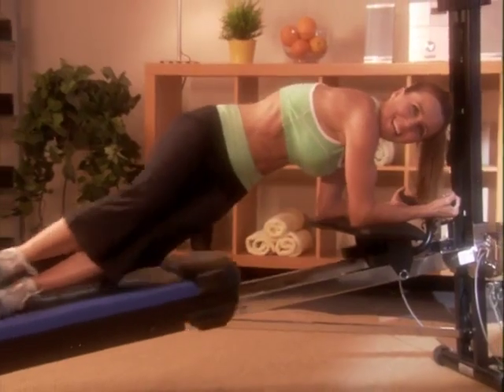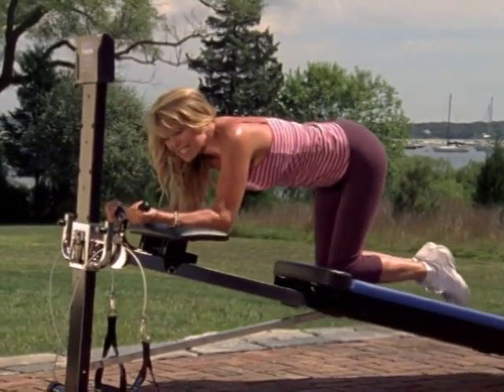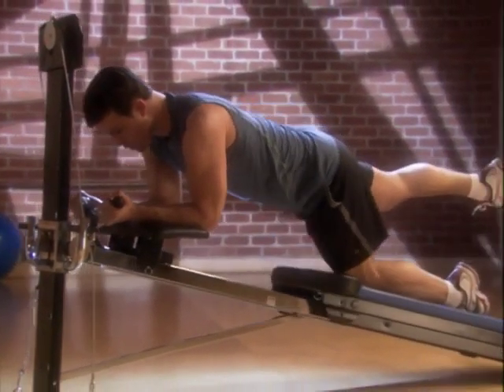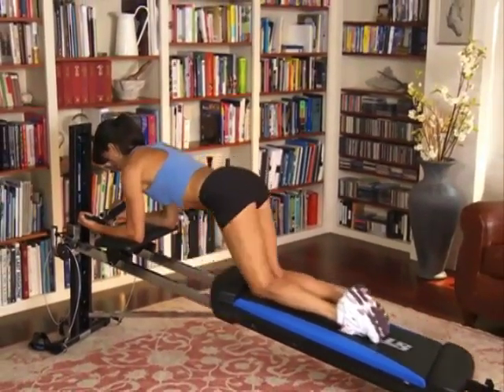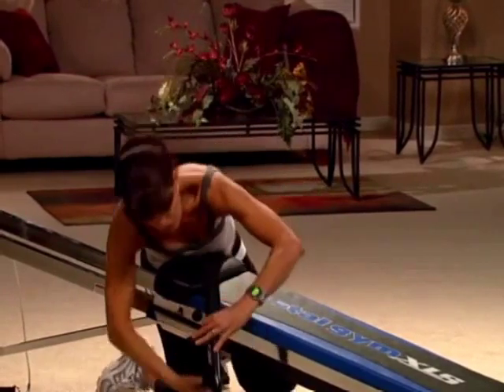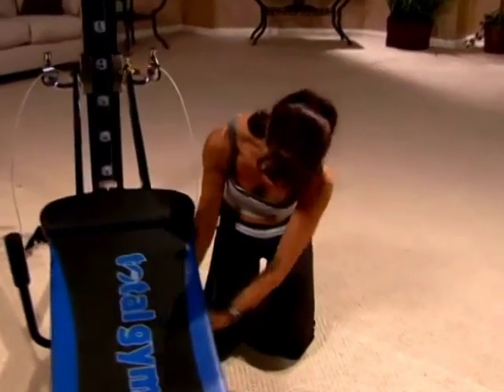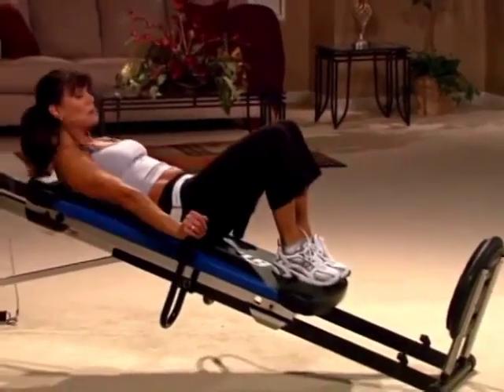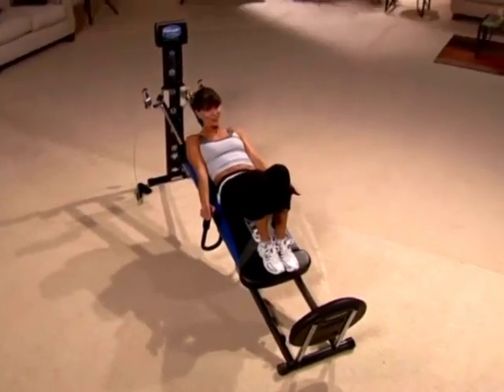Total Gym AbCrunch and Dip Bar Accessories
- Total Gym Home Exercise Equipment. Save Money and Time, all in the comfort of your home!

Check out Total Gym Pulse Blog for Morning Workout Tips, Hot Gym Workout Trends, Total Gym AbCrunch Workouts (Total Gym Workout for Abs), Total Gym Core Exercises, Total Gym Cardio Workouts, Sneak Peaks of our latest Total Gym Home Gym Equipment – like the new Total Gym FIT, Christie Brinkley Exercise Routine on Christie Brinkley Exercise Machine, Chuck Norris Workouts, Total Gym Success Stories – including Total Gym Before and After Pictures and much more!

Total Gym enables you to customize the workout that works for you – any time of day, any body type, any age, gender, fitness level. Customized Total Gym Workout Schedule for Men and Women are included in the workout card decks (standard with Total Gym XLS and Total Gym FIT – the same models shown in the Total Gym Infomercial.)